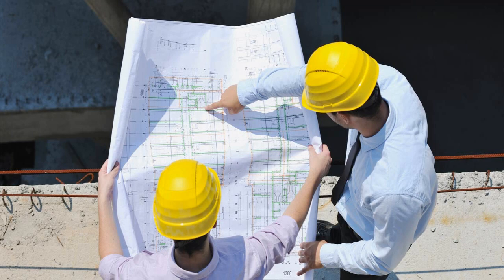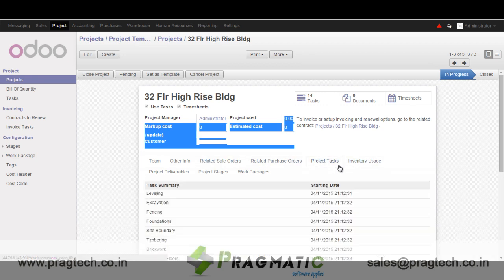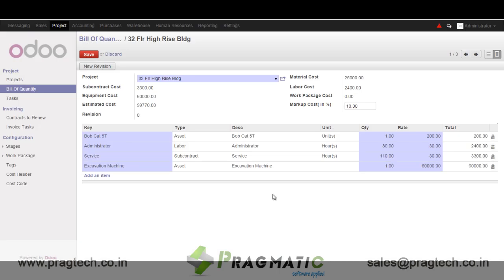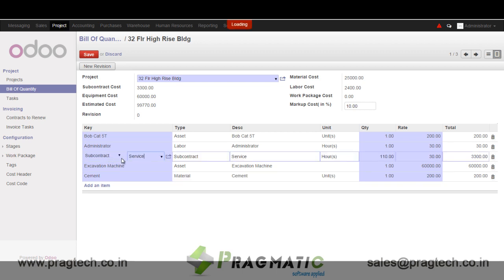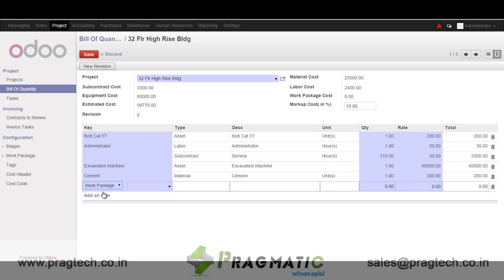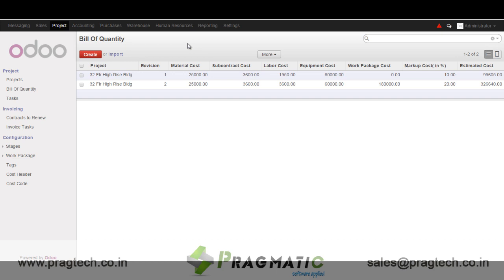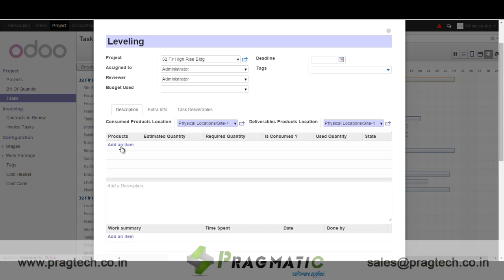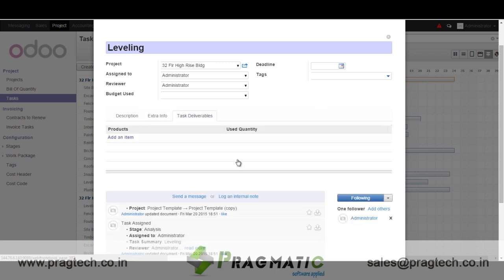Odoo OpenERP 8 Construction Management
Odoo OpenERP Construction Management system offers a total co-ordination of all the key processes involved in construction companies involved in Building & construction management, Building Roads, Building Dams, Houses & Apartments as well as construction business operating from different locations and sites.

It will enhance overall performance of the company by having complete control over the manpower, appropriate flow of records, managed costing, least chances of errors, organized accounting and reporting.

Key Features :

1. Allows the Users to create the Construction Projects  directly from the Sale Order.

2. Flexibility to link the Sale Order with the Running Construction Projects.

3. The Project Deliverables history keeps track of all the Product/ Services like; Flats, Bungalows, Dams etc. to be delivered to the Customer.

4. Flexibility to divide the Projects  in different Tasks / Subtasks depending on the requirement. Eg: The Project for construction of building could be divided into individual Flats as the Tasks & Subtasks.

5. It allows the user to allocate different Materials like; Cements, Bricks, Tar, Tiles etc..utilized in completing the construction of Buildings, Flats, Roads, etc...

6. It allows the user to allocate Man hours utilized in completing the construction of Buildings, Flats, Roads, Dams, etc...

7. The stocks are automatically updated in the Warehouse depending on the Products consumed in the Constructing of Buildings, Flats, Roads, etc..

8. Provision of Invoicing each of the Construction Projects like Building, Flats, Roads, Dams, etc...

9.Budgeting
a) The Module allows the user to allocate the Budgeted Amount for each of the Construction Projects & Tasks.
b) The system automatically updates the actual amount depending on the actual costs & revenues incurred in the completion of Construction Project & tasks.
c) The module allows the user to view the Cost Variance analysis associated with each of the Construction Project & Tasks.
d) Generated variety of Budget Reports for ease of the user in analysis of the Construction Project & Task performance.
e) Project wise detailed analysis reports displaying the Man & Materials utilised & the Cost & Revenues associated with each of the Construction Projects & Tasks.

10. Variety of User Friendly Reports like
a) Budget Analysis Reports.
b) Project Analysis Reports.
c) Task Analysis Reports.
d) Cost Variance Reports for each Projects.
e) Cost variance Report for each Tasks. & Many more such reports.

11. Helps the User in Project Planning & displaying the same in different views for ease of User like;

a) Gantt View of Project Plan.
b) Calendar View of Project Plan.
c) Graph View of Project Plan.